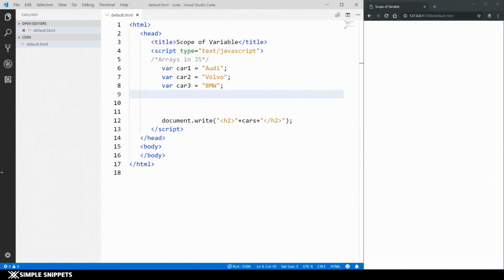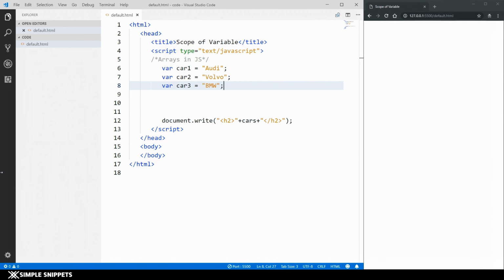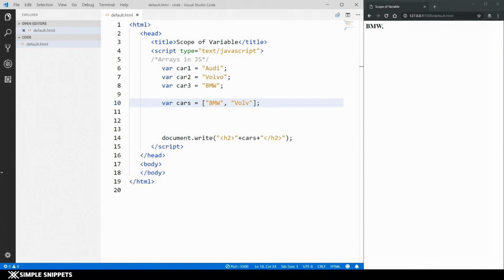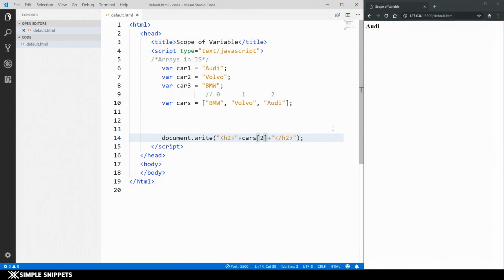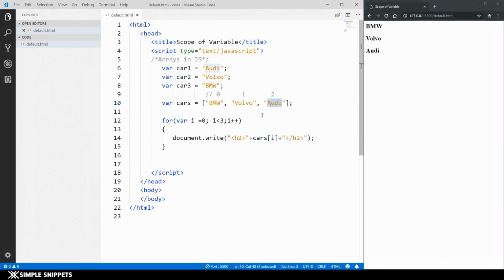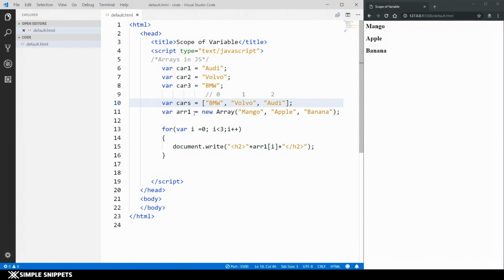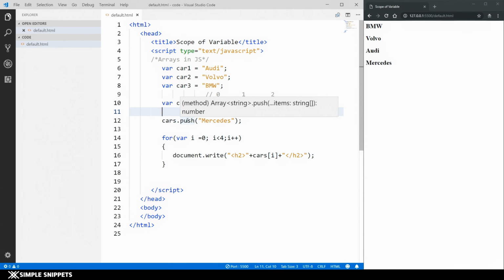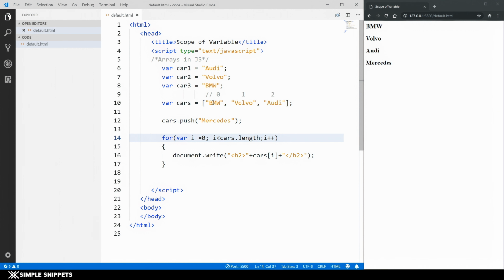17 - Introduction to Arrays in JavaScript | JS Programming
JavaScript arrays are used to store multiple values in a single variable. An array in JavaScript can hold different elements We can store Numbers, Strings and Boolean in a single array. Also arrays in JavaScript are dynamic in nature, which means its size can increase or decrease at run time.